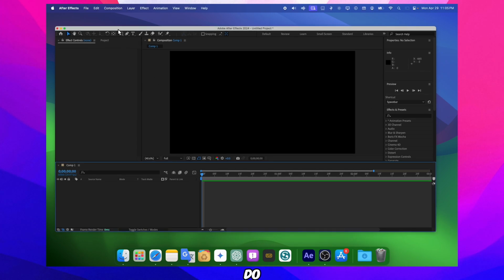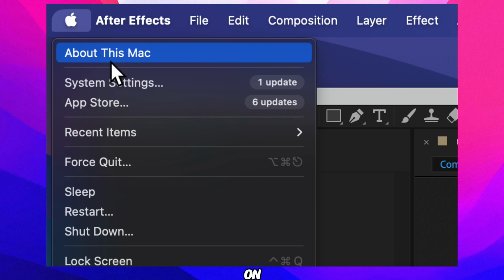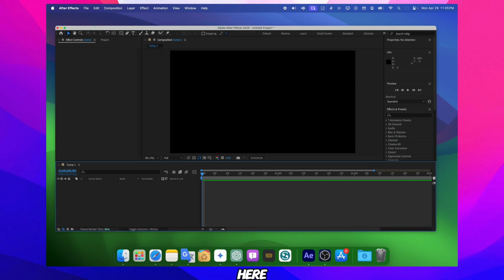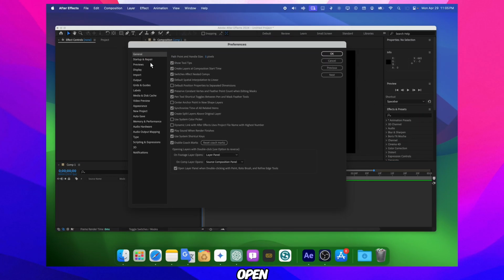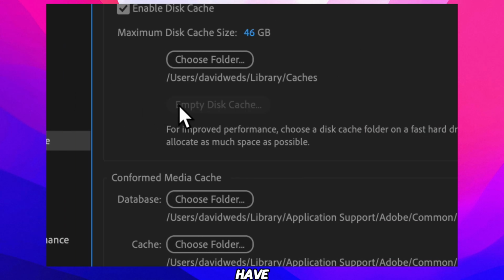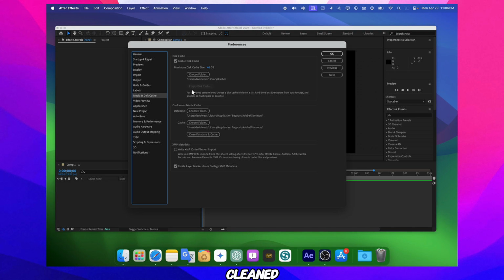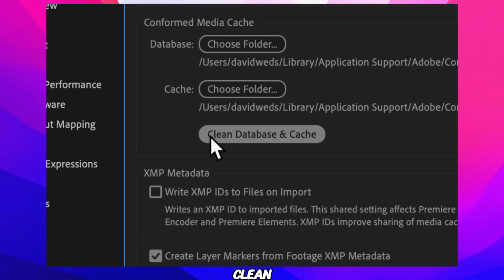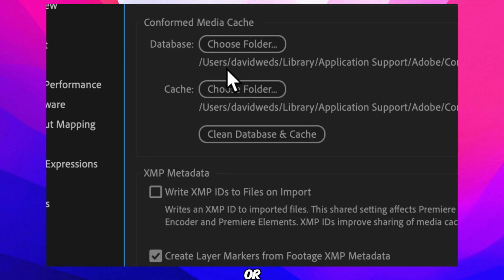How To Clean Cache Disk After Effect